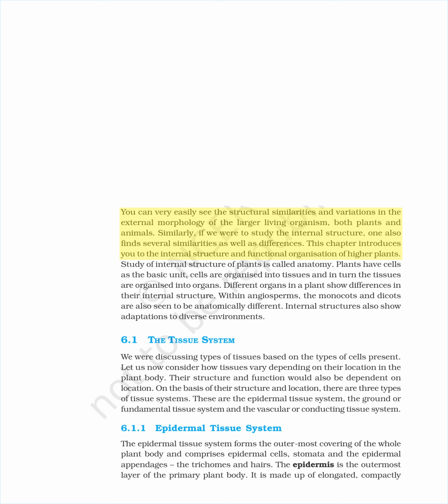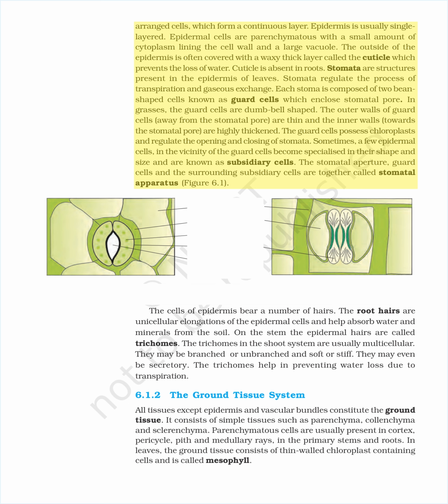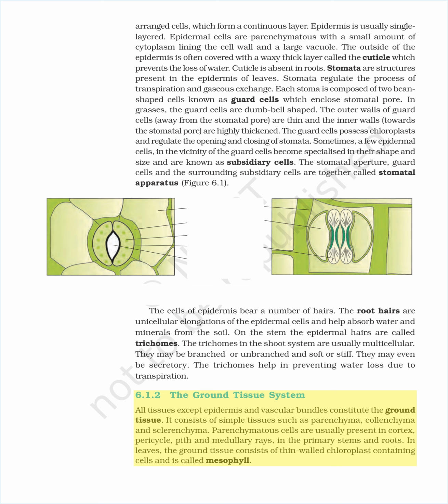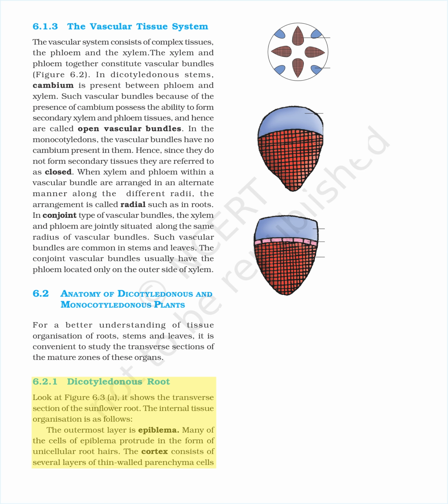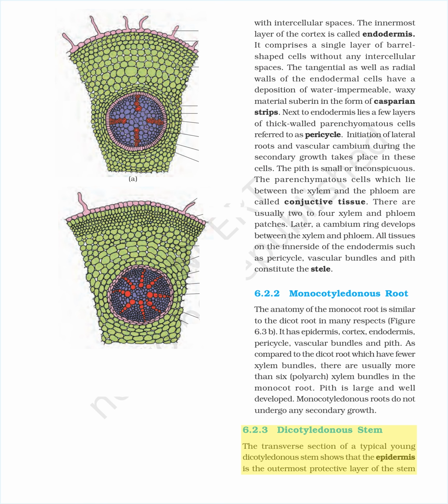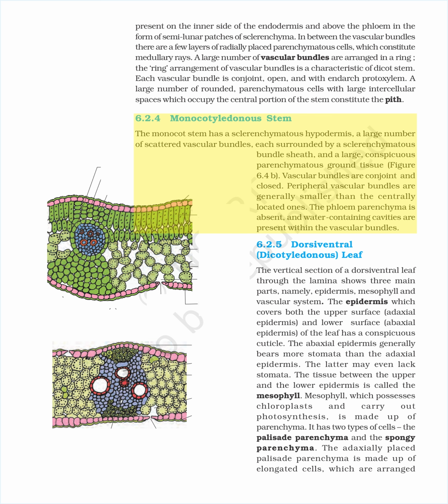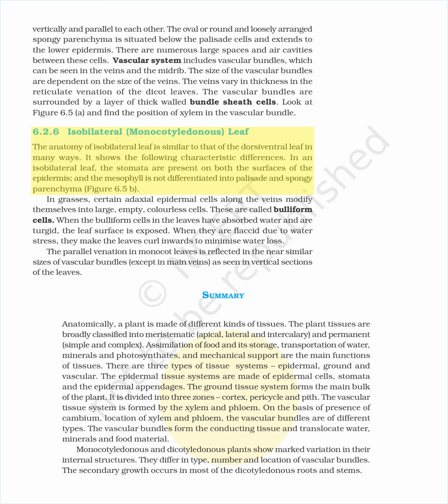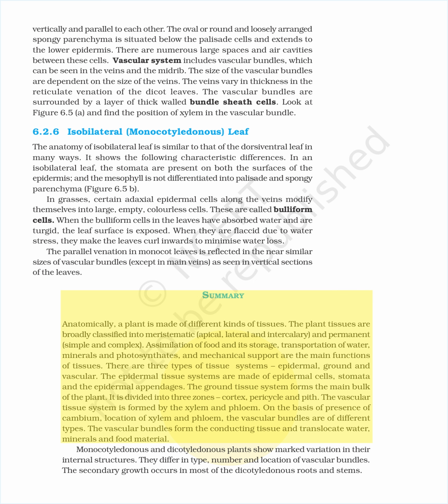Anatomy Of Flowering Plants | NCERT Class 11 Biology Chapter 6 complete Audiobook for CBSE & NEET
NCERT Class 11 Biology Chapter 6 – Anatomy of Flowering Plants (Full Audiobook)

Listen to the complete, clear, and accurate narration of NCERT Class 11 Biology Chapter 6: Anatomy of Flowering Plants — perfect for students who prefer learning through audio. This audiobook covers the entire chapter word-for-word, making it ideal for on-the-go revision, multitasking study sessions, and auditory learners.

What you’ll get in this audiobook:

Complete NCERT text narration (latest edition)

Clear pronunciation and smooth flow for easy listening

Perfect for exam preparation, quick revision, and NEET biology basics

Anyone wanting to strengthen biology fundamentals through audio learning

🎧 Tip: Use headphones for better focus and retention.

Based on: NCERT Class 11 Biology, Chapter 6 – Anatomy of Flowering Plants (Latest 2025-26 reprint)